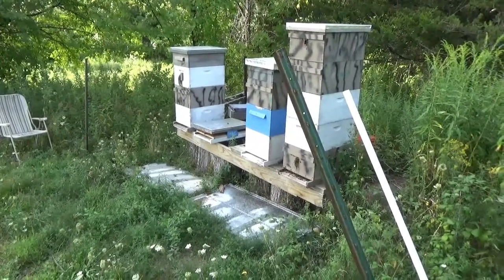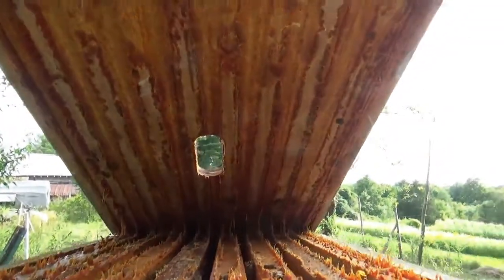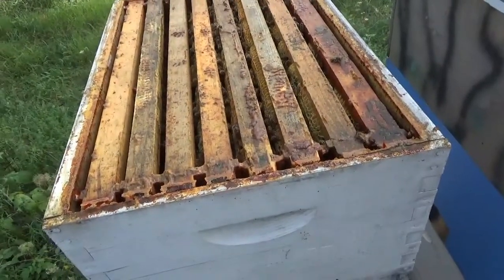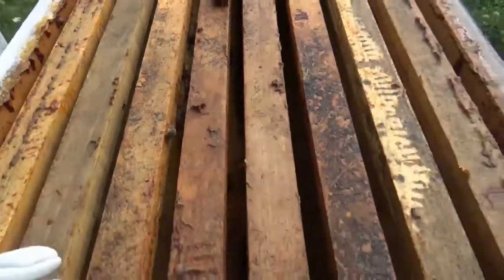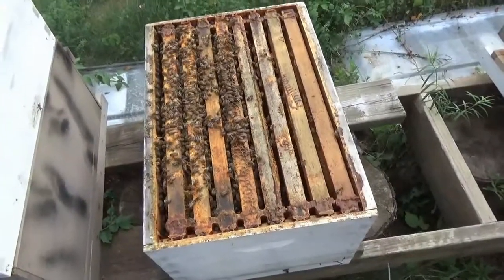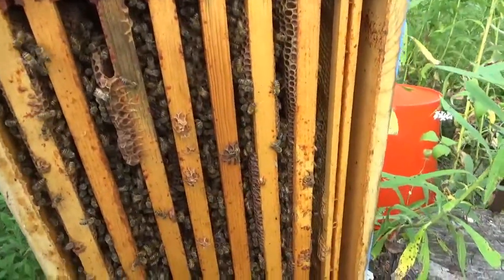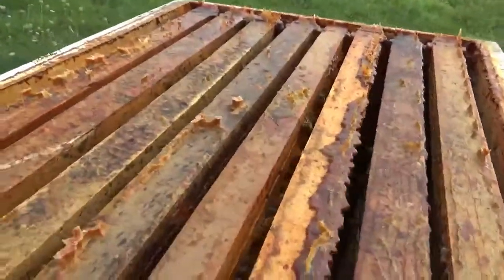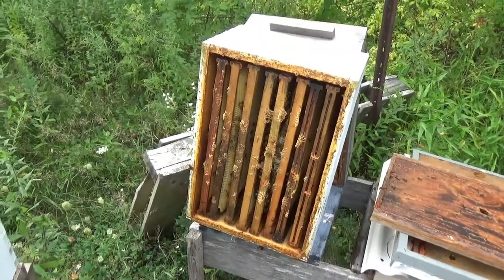August 26th, 2020 Honey Bee Hives Inspection During A Drought Year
Just a quick inspection video on my bee hives. It has been a VERY dry year so honey productivity is not as nice as last year. I also lost two out of three hives this spring. So two of these hives are fresh captured swarms this spring.